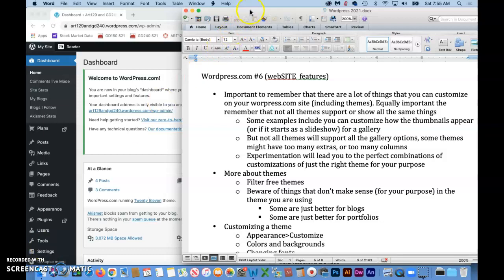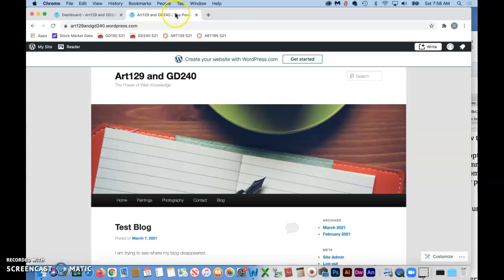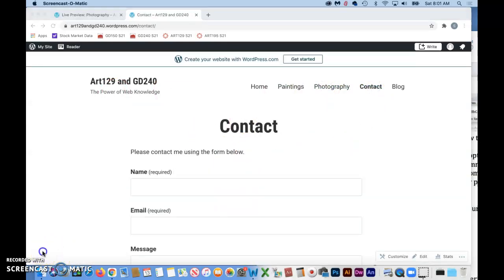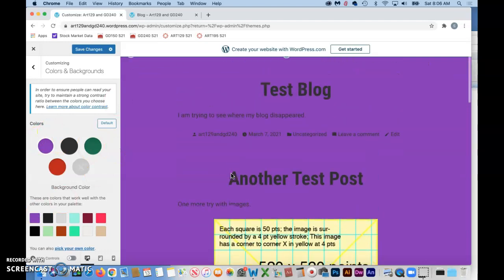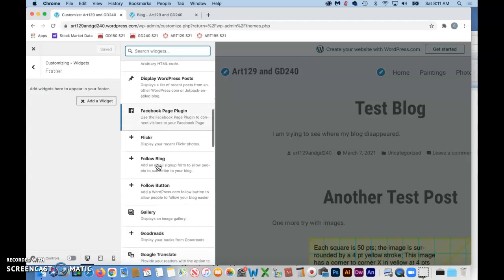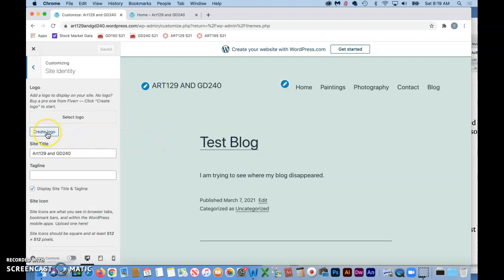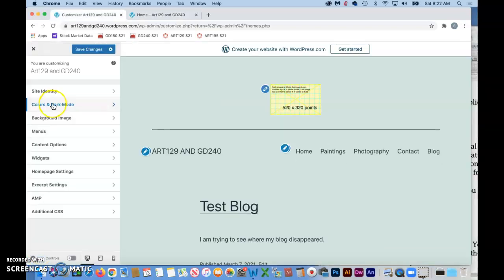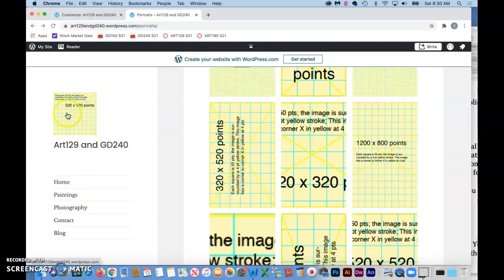Wordpress.com #6 (webSITE features)